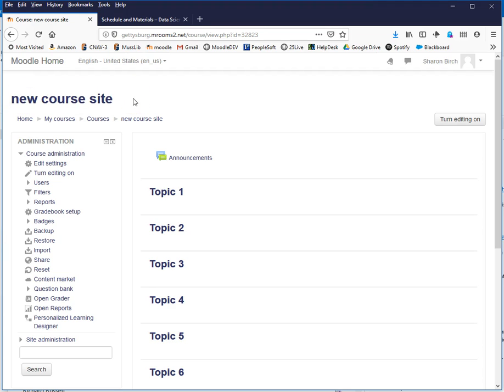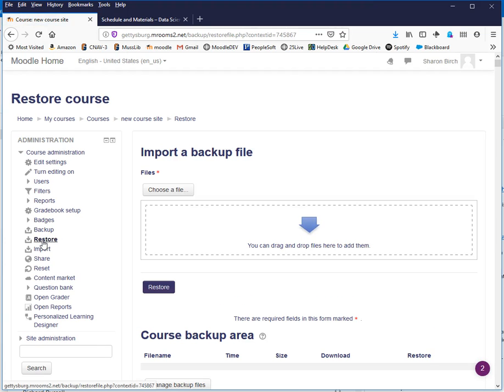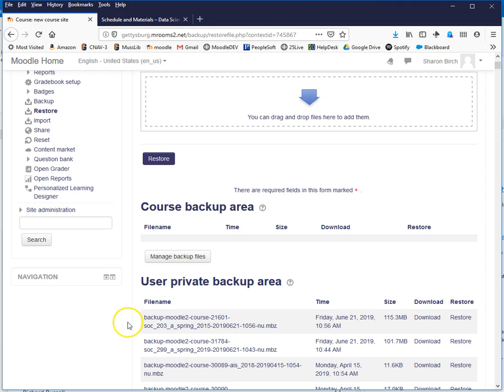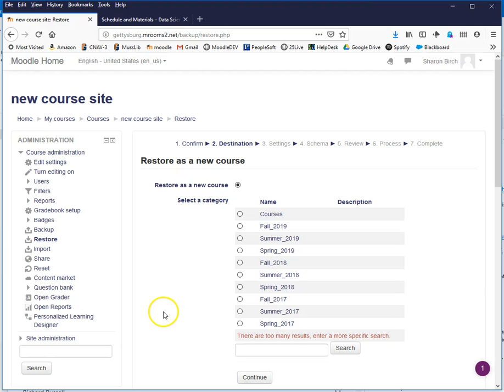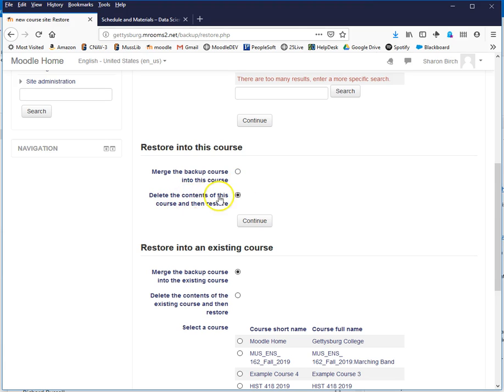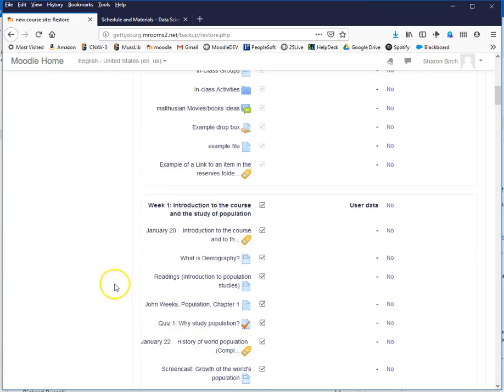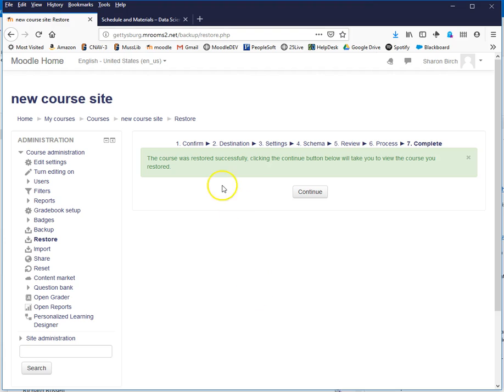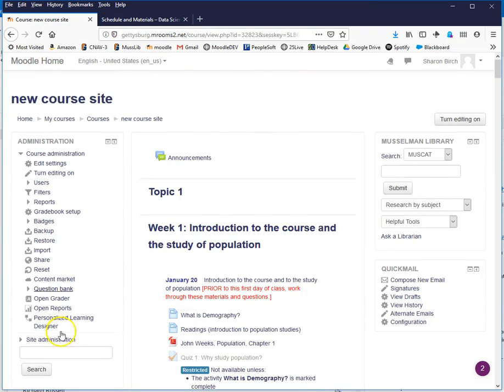Restoring a Backed Up Course In Moodle 3 5